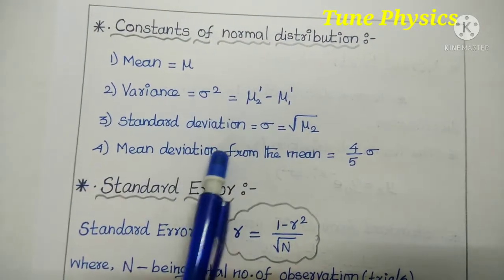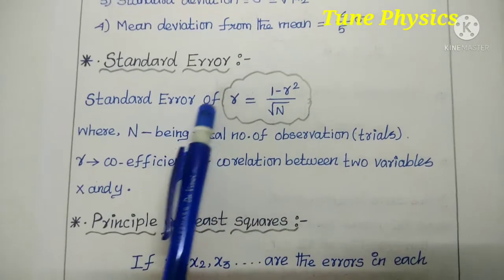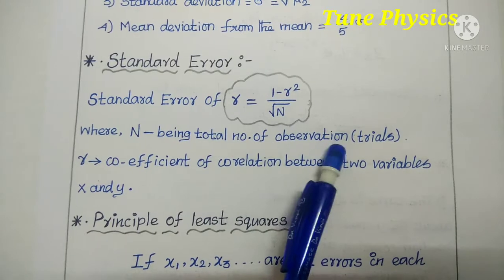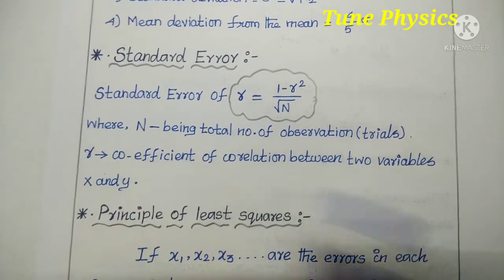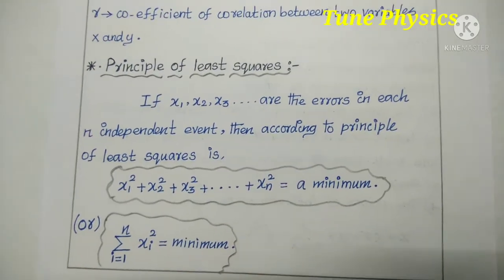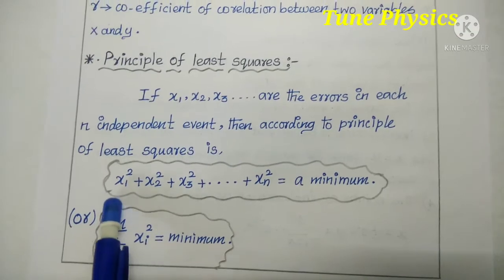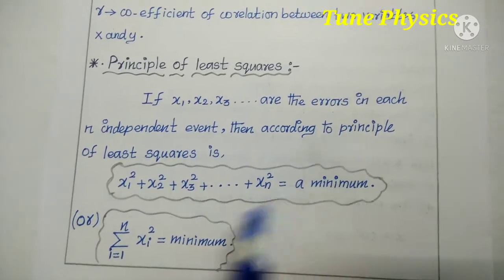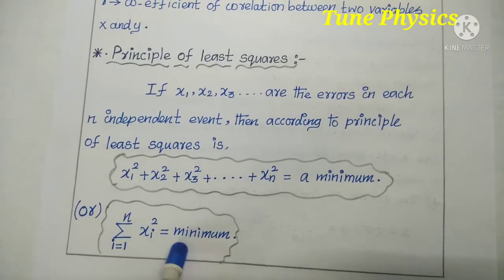PG TRB Physics notes 📝/2.Probability Part 9(Poisson & Normal Distribution)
You can watch this video PG TRB Physics notes 📰

Unit : 2.Probability Part 9

Topic : Poisson Distribution, Normal Distribution, Standard Error, Principle of Least squares.

🎶 PG TRB PHYSICS Study materials available 🎶

🎶 TRB Polytechnic Physics materials available 🎶